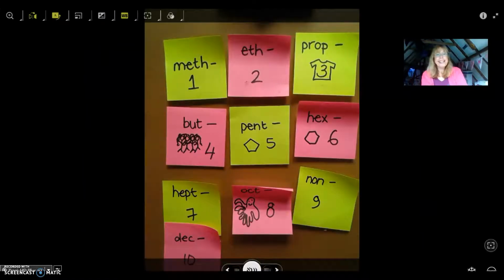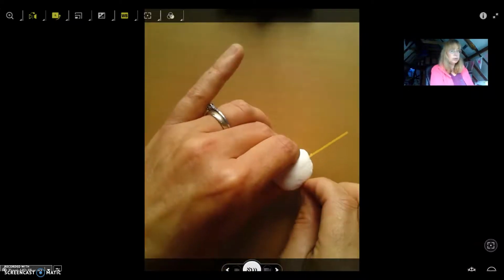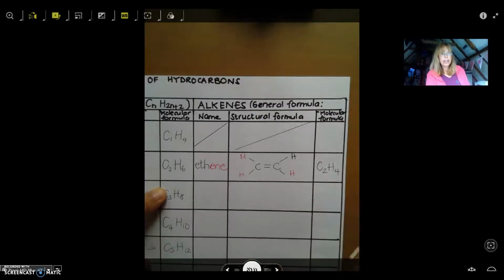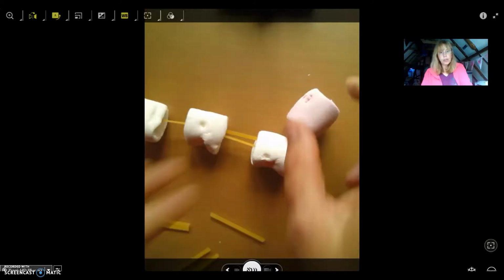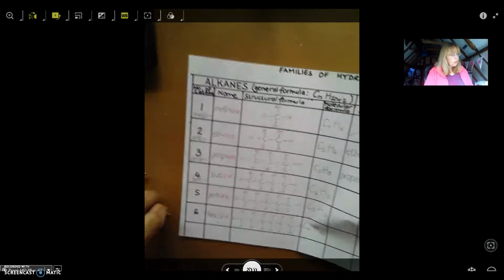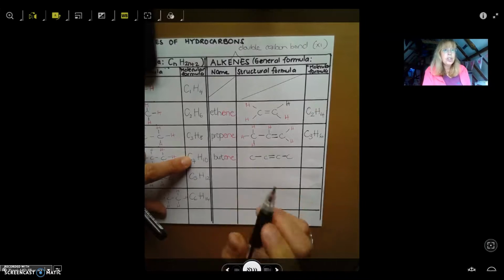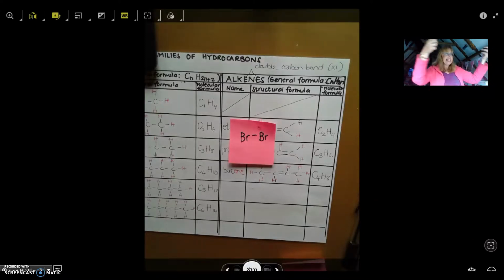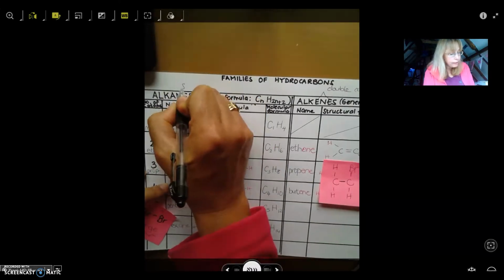Alkenes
Alkenes, hydrocarbons, test for alkenes